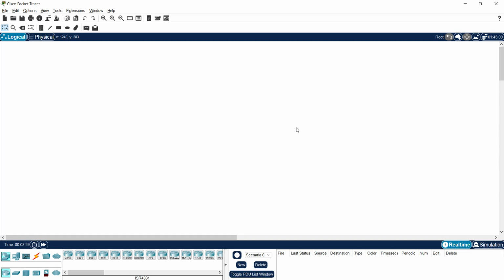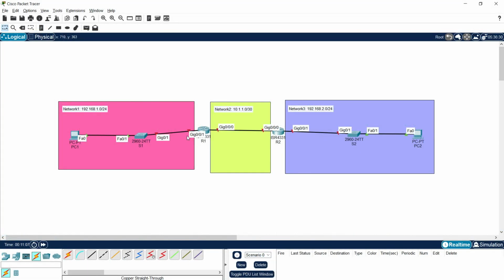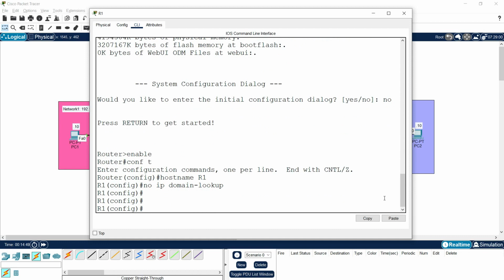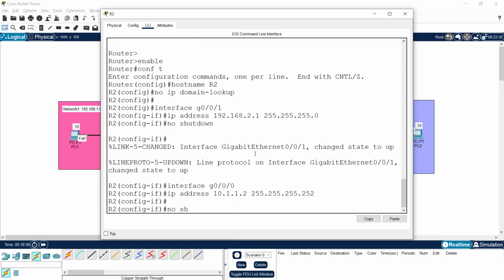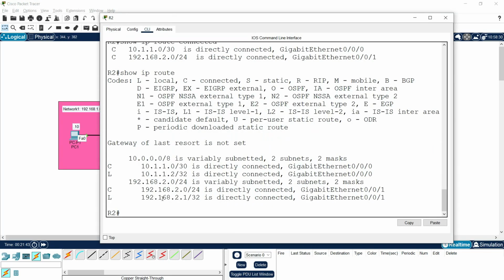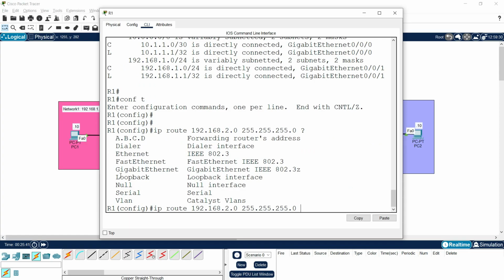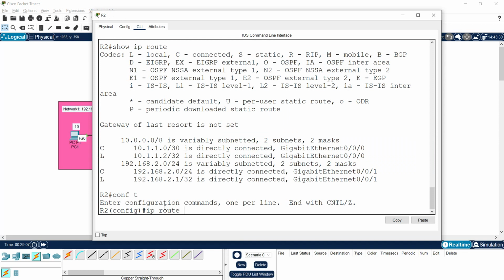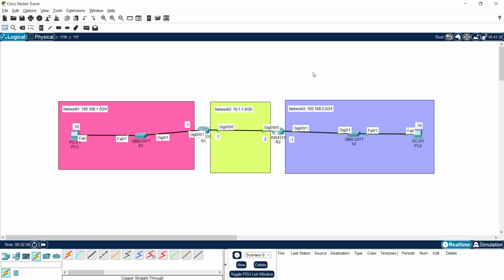Configure IPv4 Static Routing using Next hop Address - Lab31 | Free CCNA 200-301 Lab Course